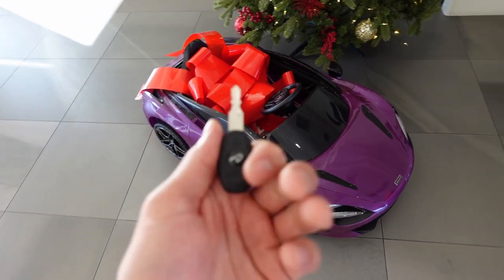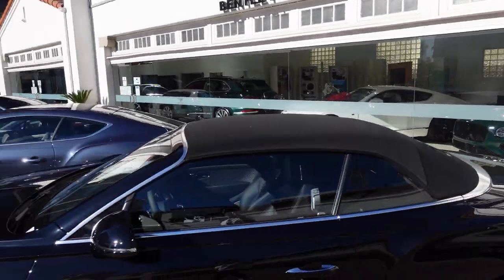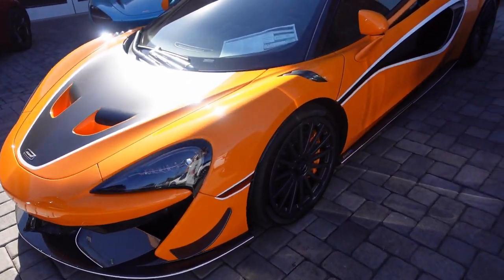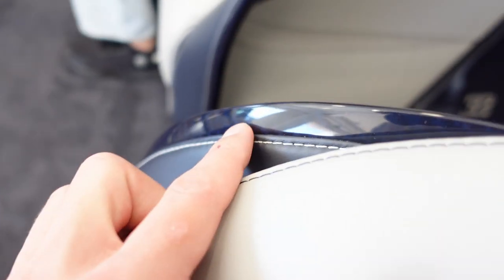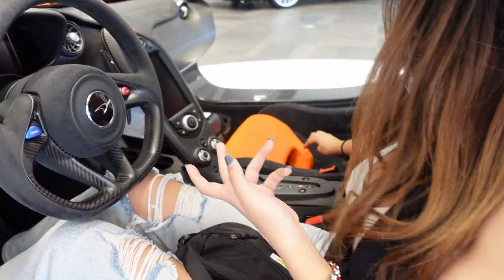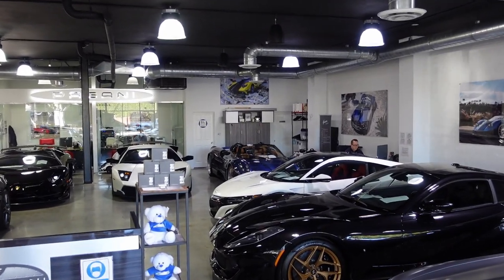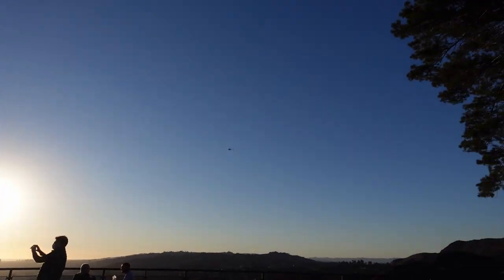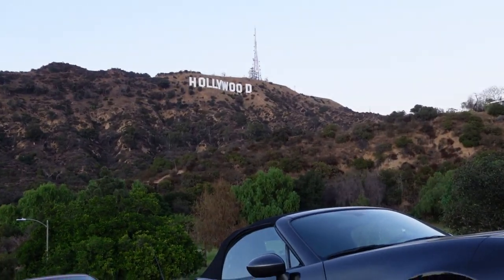Buying Her a LAMBORGHINI?!?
Okay, maybe not quite yet, but we did get see some really exciting cars such as the mclaren p1, Bugatti Chiron and the mclaren 620R!